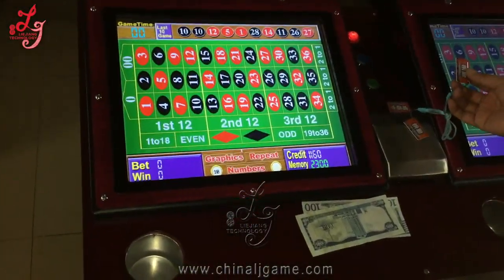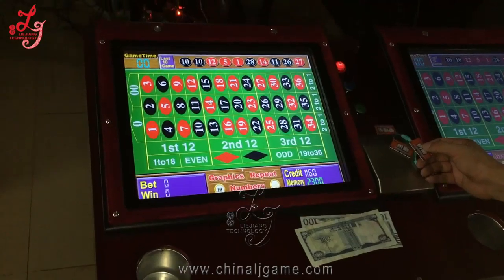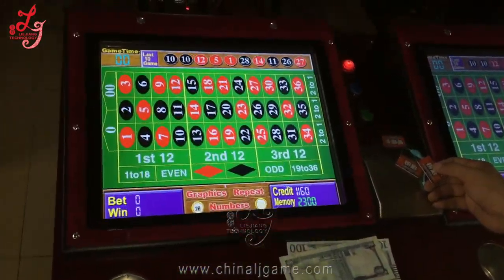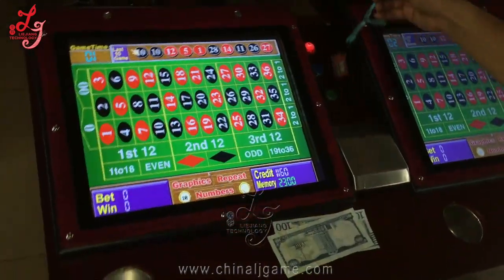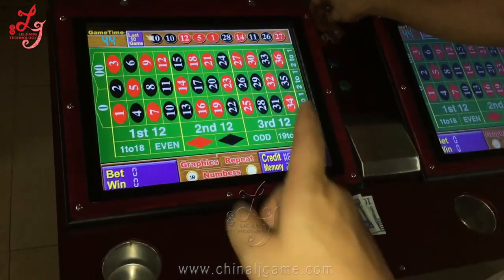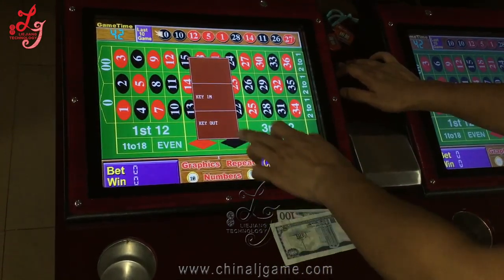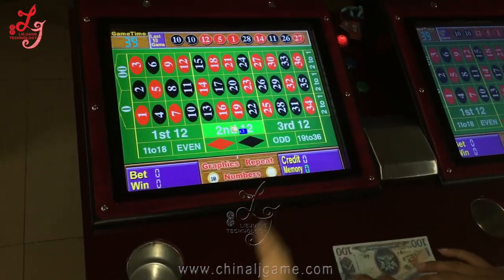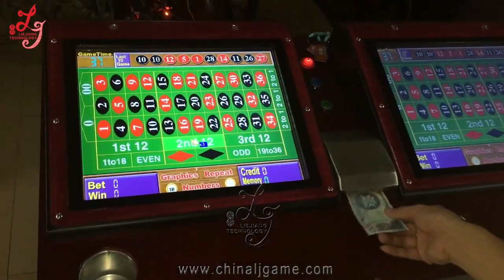Roulette games machine, Electronic Roulette machines Gambling Games Machines 12 Players